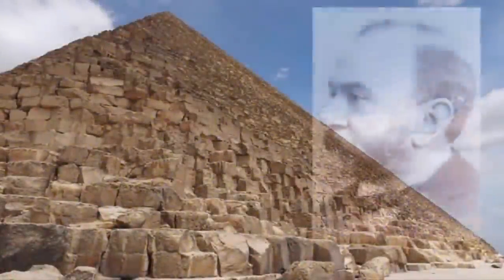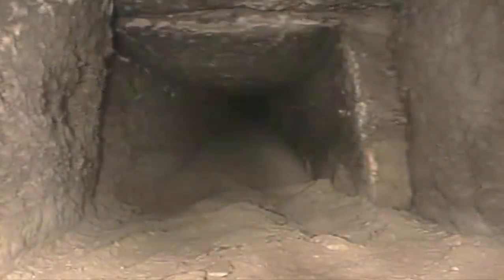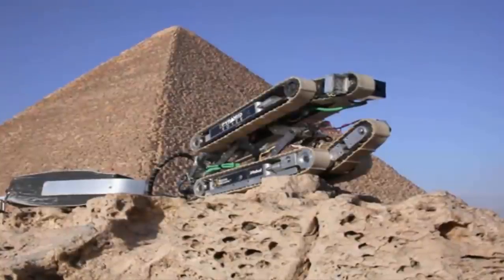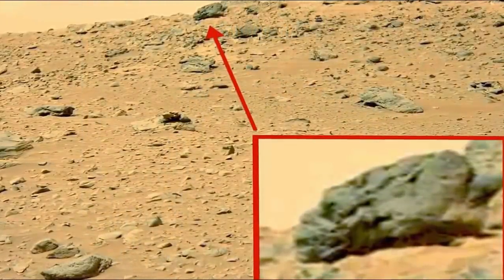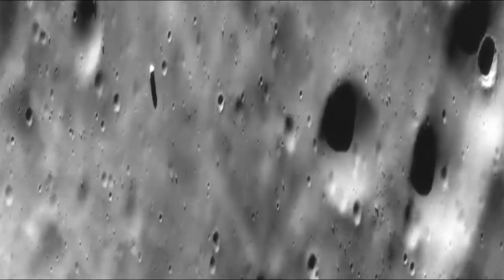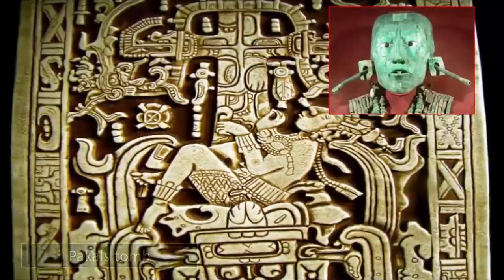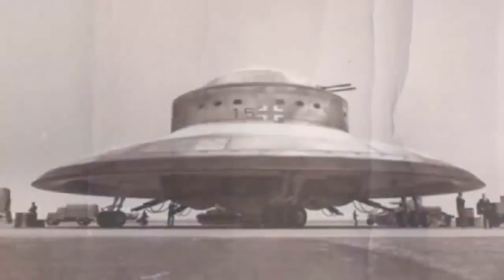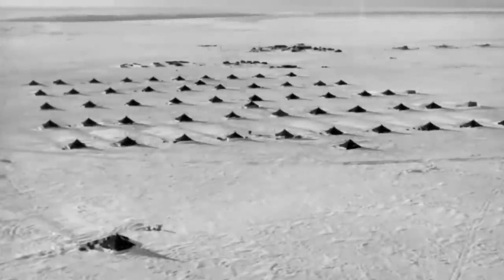👽Incredible Alien Artifacts👽